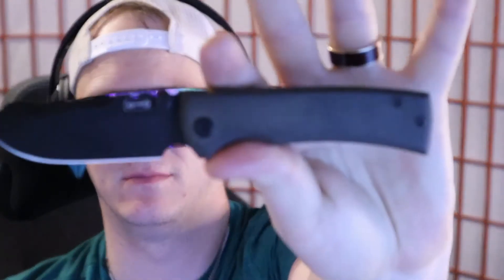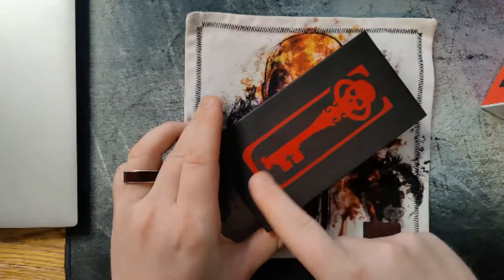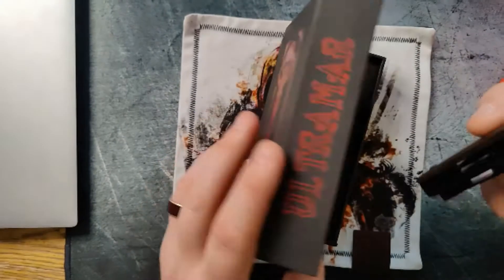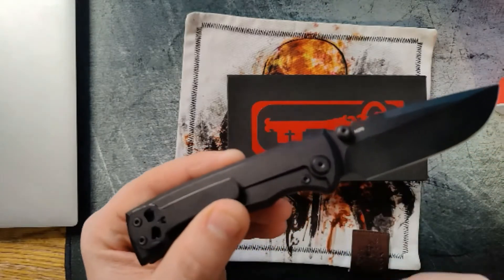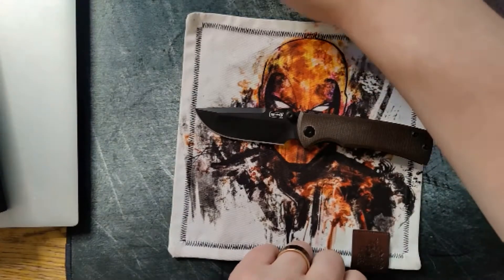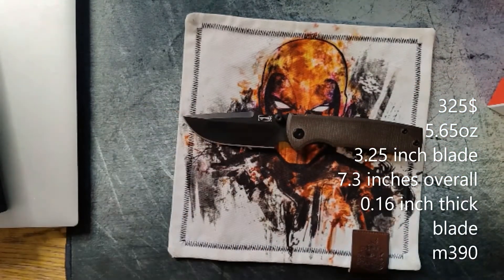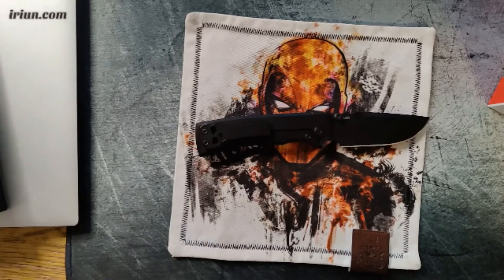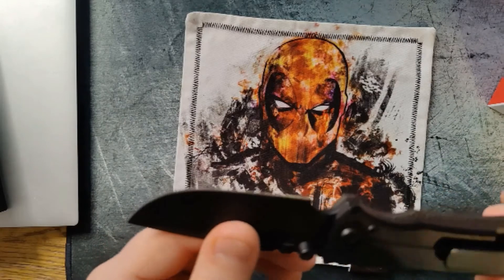Chaves Ultramar Redencion Street : Knife Review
In this episode we take a look at the Chaves Ultramar Redencion Street with titanium and micarta handle scales. This knife can be a bit difficult to find in stock and the implementation of frame lock instead of liner lock can make opening the blade a bit tricky. Otherwise this pocket knife is a great EDC and a must have for the every day knife user.